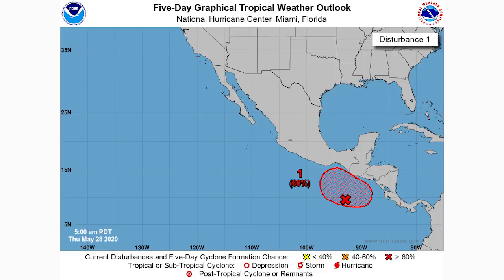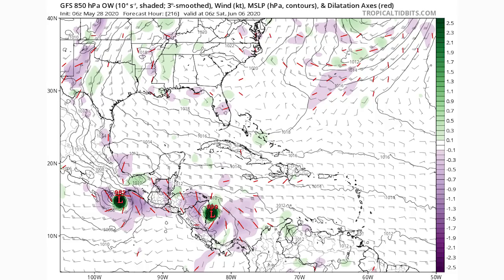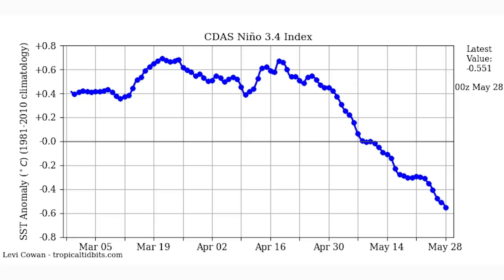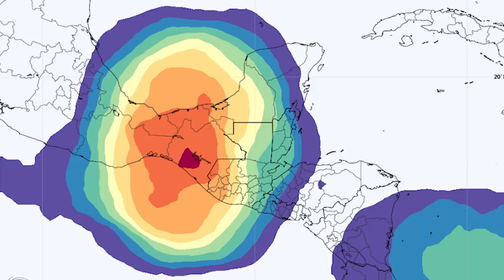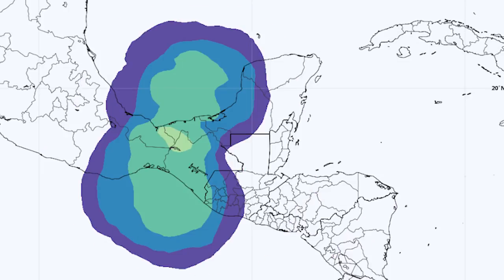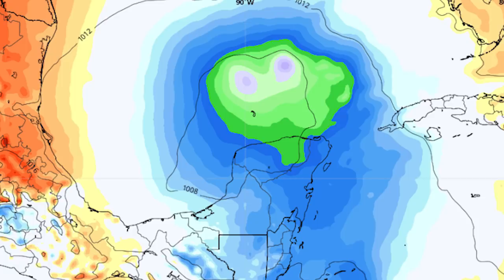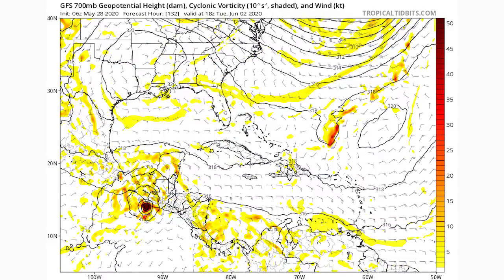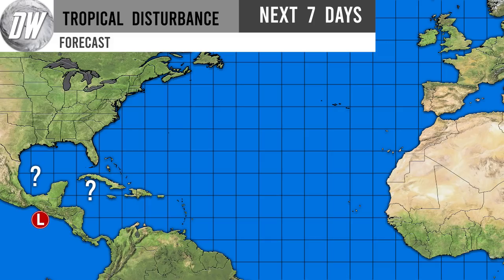Our Next Tropical Cyclone?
In this video we discuss our next tropical Cyclone that will be possible, this one has the most potential out of our first 3 tropical systems we've had, and in the right conditions (seems very possible) we could see it become at least a category 1 Hurricane or stronger, that's a big if though, and we still have a lot of time.